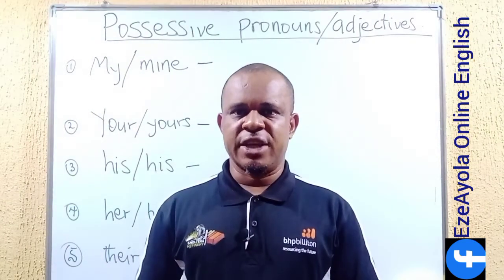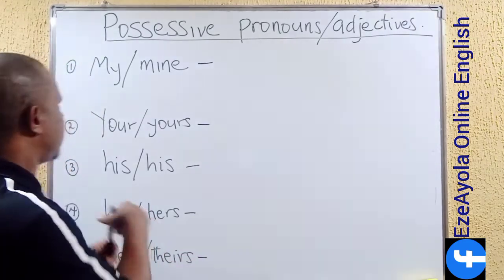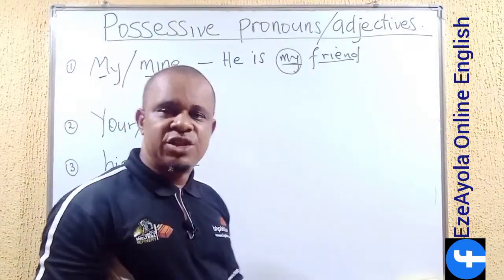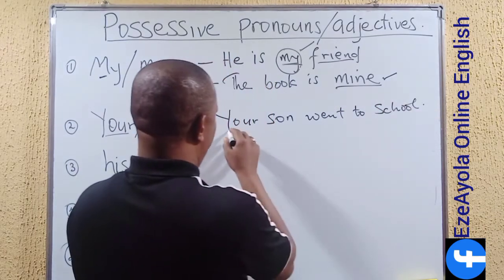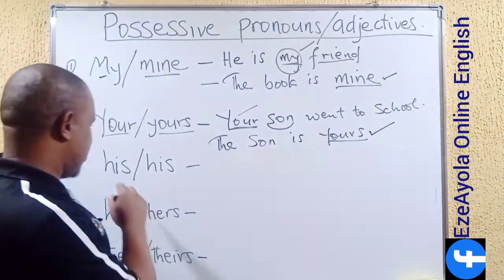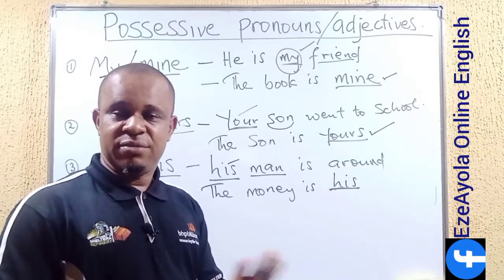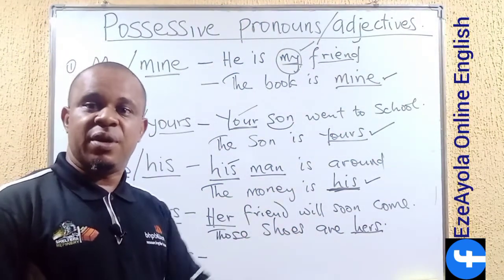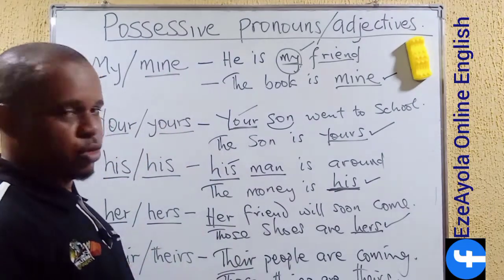Possessive pronouns/adjectives.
Differentiating between possessive pronouns and possessive adjectives.